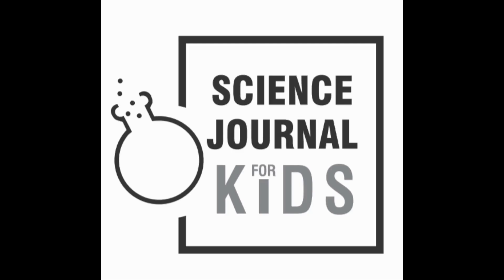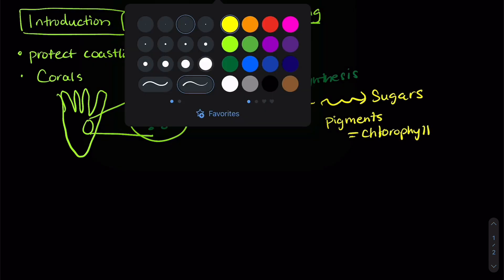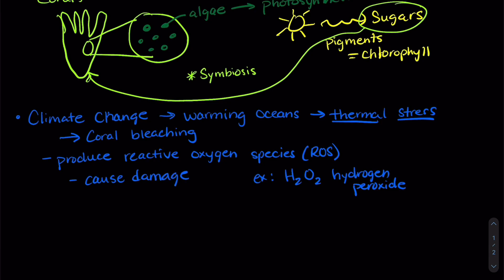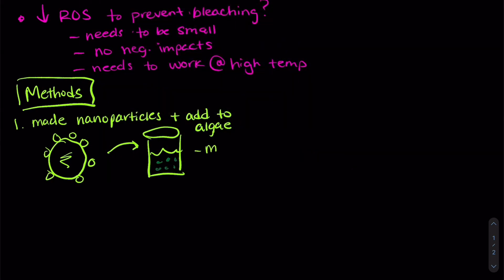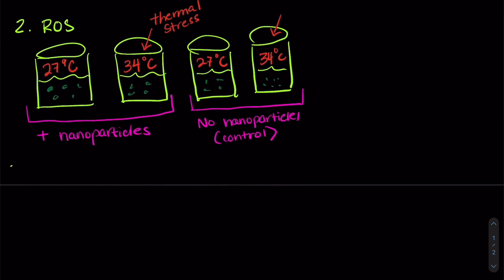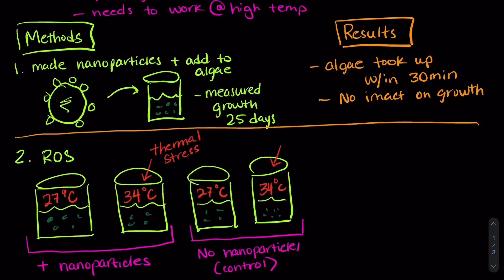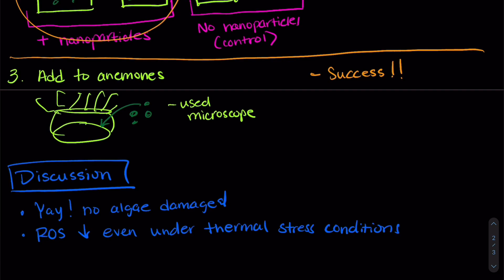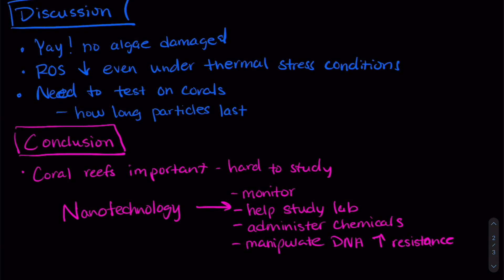Can nanoparticles save coral reefs? | SJK Academy | Chemistry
Scientists made tiny nanoparticles to help prevent bleaching and keep coral reefs healthy.

Abstract
Did you know that coral reefs are like incredible underwater cities built by corals? They protect coastlines and provide homes for many marine species, including tiny algae that live inside the coral. These algae have a special deal with the coral – they share nutrients and give the coral its colorful beauty. But there's trouble! Rising ocean temperatures from climate change stress the corals. This makes coral lose their colorful algae partners in a process called coral bleaching. It's bad news for both the corals and the reefs.

We made a drug for the algae to help fight the harmful effects of stress. The algae are small, so we made nanoparticles that the algae can easily absorb. This protected the algae from harm, even when ocean temperatures were warm!

Chapters:
0:00 Introduction
3:45 Methods
6:44 Results
7:55 Discussion
8:55 Conclusion